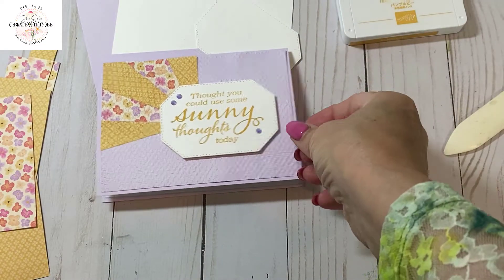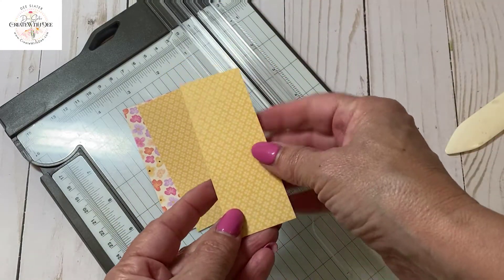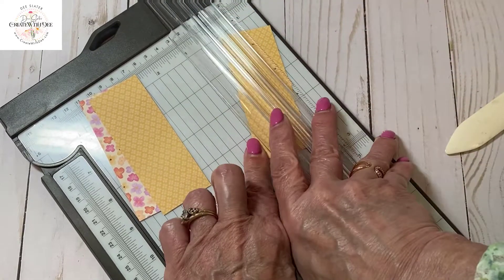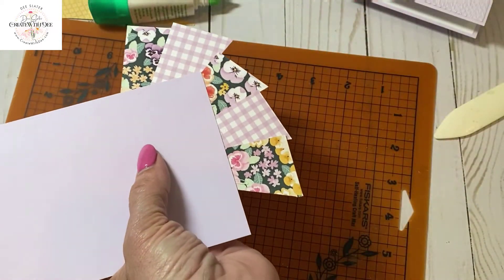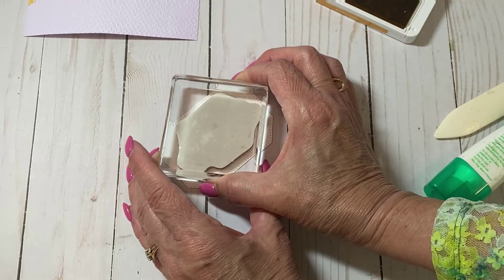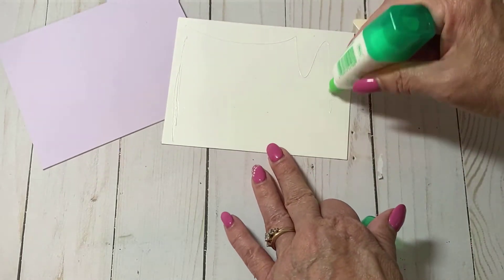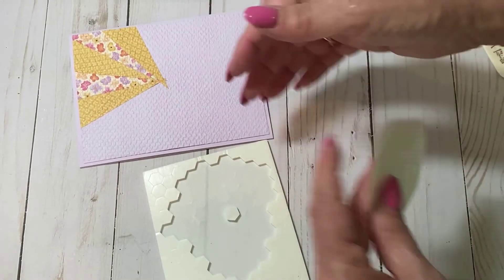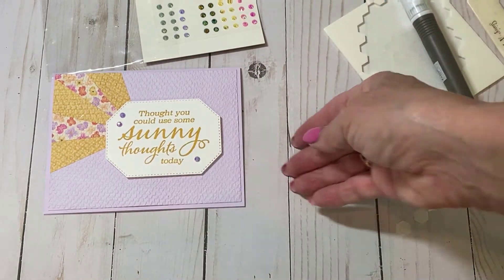Sunshine Sentiments Sunray Card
Learn how to make a sunray type element to compliment your sentiments!
You can see it on my blog here as well as other cards made with Sunny Sentiments Here.
Measurements below. Happy Crafting! ~ Dee
• Pansy Petals 12" X 12" (30.5 X 30.5 Cm) Designer Series Paper [155807]

Measurements:
Fresh Freesia: 8-1/2 x 5-1/2; 4 x 5-1/4
Pansy Petals: (3) 1-1/2 x 4; (2) 3/4 x 5-1/4
Basic White: 4 x 5-1/4; Scraps for die cut image for sentiment